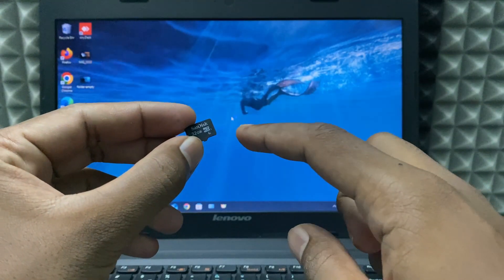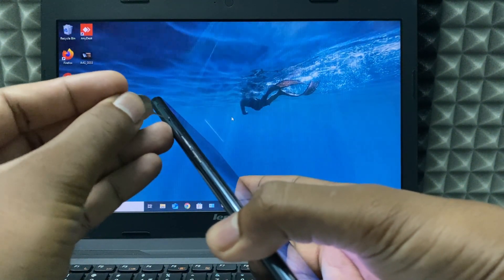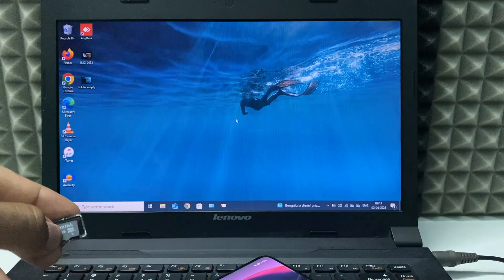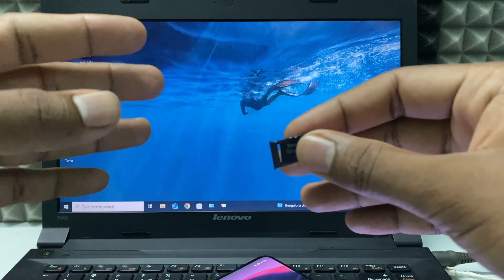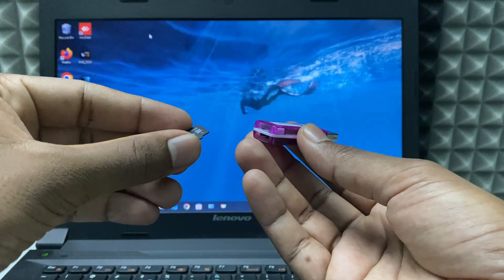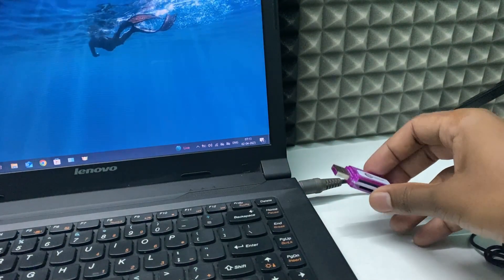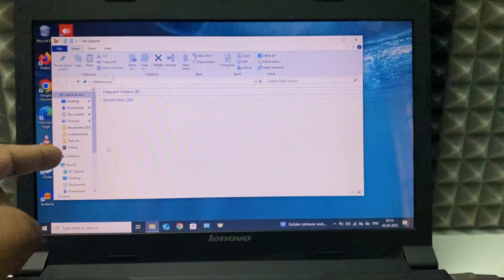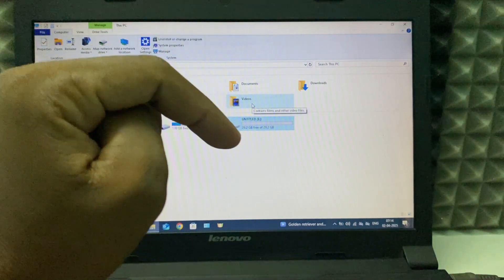how to connect microsd card to laptop (two Ways!)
How to Connect MicroSD Card to Laptop? In this video, I show you how to connect microsd card to windows laptop for file transfer. Actually, You can easily connect microsd card to windows laptop using sd card reader and you can also connect sd card to laptop without memory card reader.
*Multiport SD Card Reader
*Original Samsung USB-A to USB-C charging cable